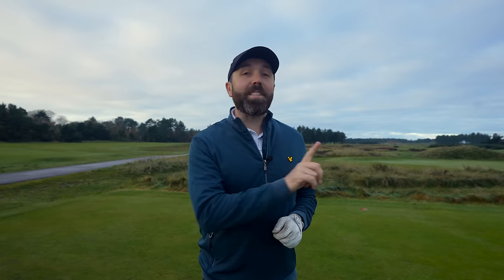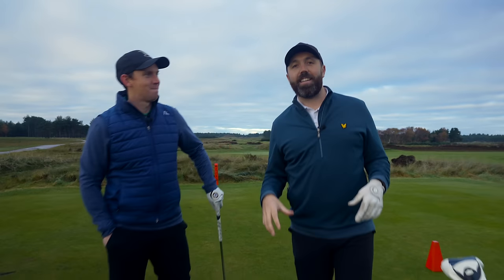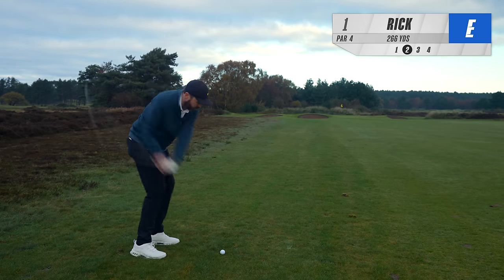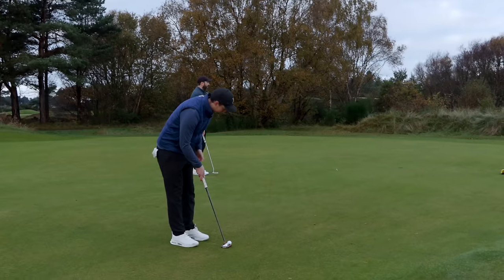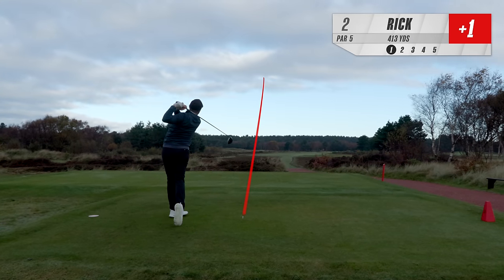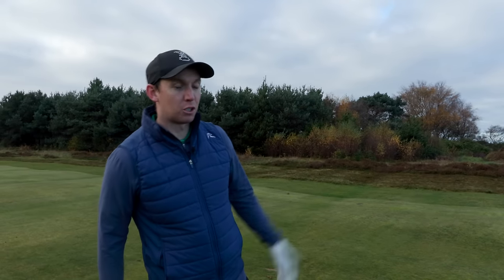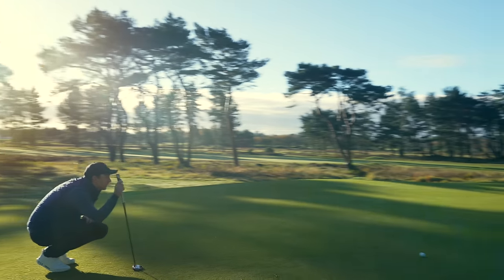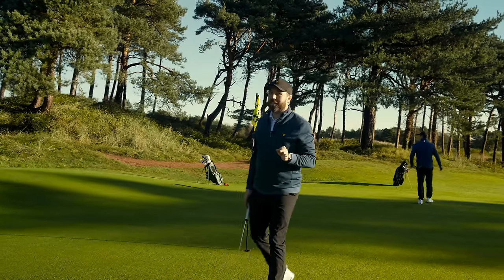Can I Break 70 at this SHORT but very TOUGH golf course!?